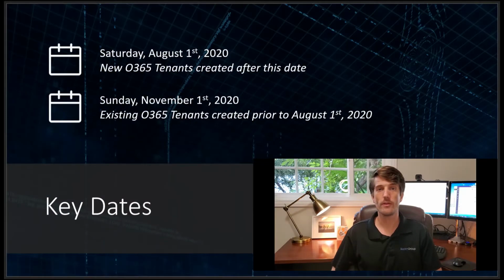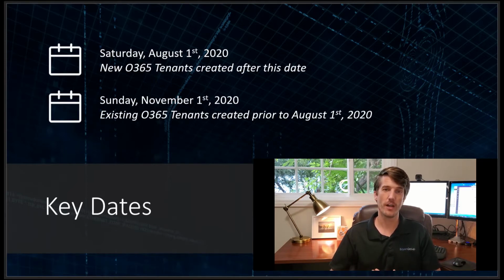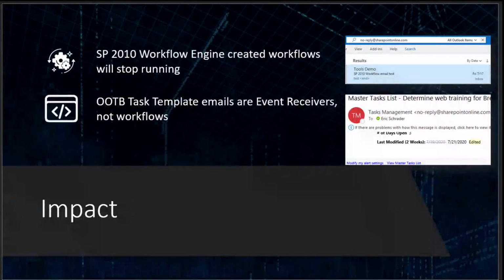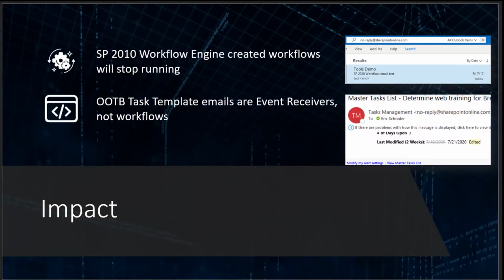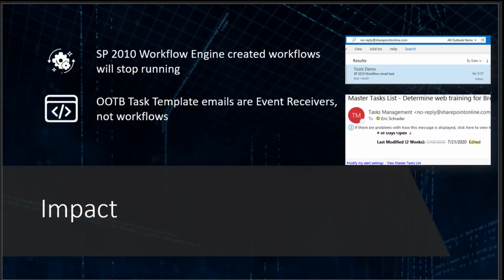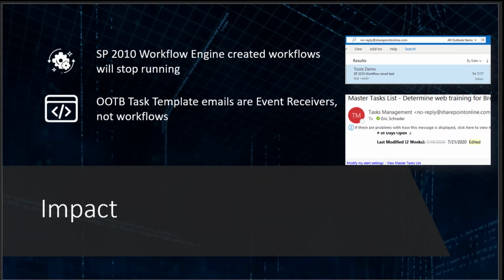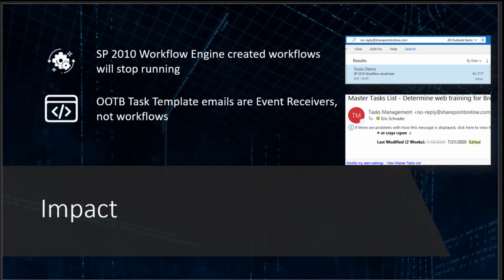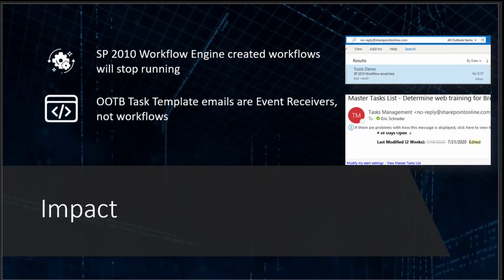SPO - SharePoint 2010 Workflow Engine retirement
About the Video:
Eric Schrader discusses a high level overview of key dates for SharePoint 2010 Workflow Engine retirement, what is going away, and how to replace these features using Flow.

SharePoint Online (SPO) SharePoint 2010 Workflow Engine end of life/retirement on November 1st. After that date, any SP 2010 workflows will cease to run. This includes out of the box (OOTB) workflow templates on lists/libraries such as Multi-approver workflow, Collect Feedback, Collect Signatures, Disposition Approval template, etc. Any custom SP 2010 engine email workflow actions will also not run, and you can search for to see which email templates are custom by your developer team (there is a good chance these are SP 2010 workflows, so consider replacing them with Flow by November 1st). The OOTB Alert Me and Tasks email templates are Event Receivers, not SP 2010 Workflow, so these will continue to run. Flow has great features such as 3rd party connectors, templates, and the ability to easily duplicate workflows.